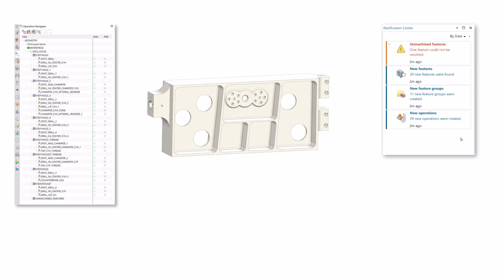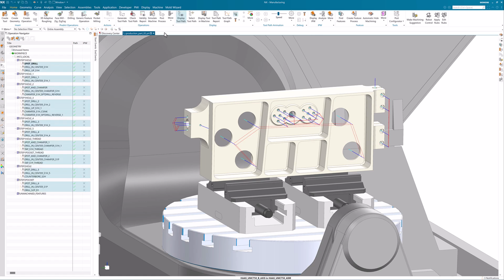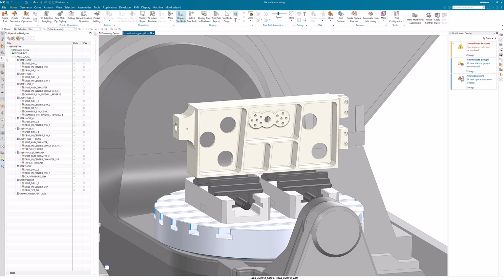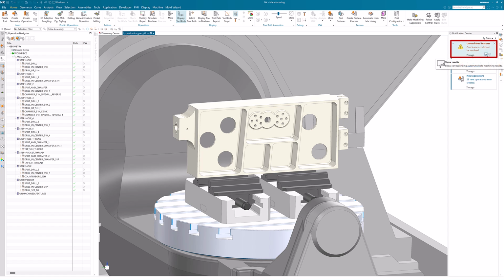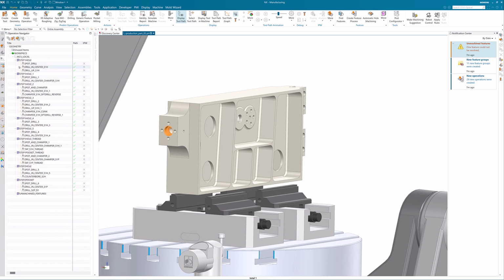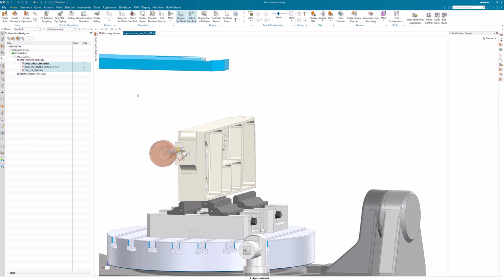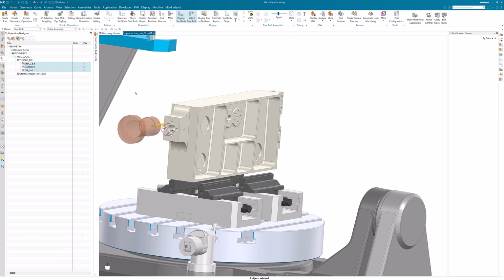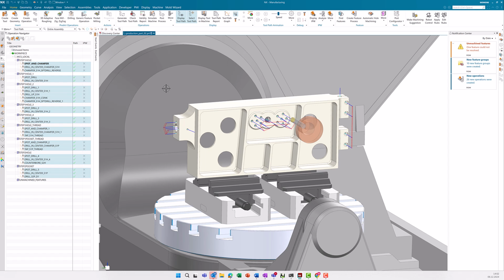CAM: Automatic Hole Machining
This is the new capability of automatic hole machining, which allows for feature-based machining of simple holes without the need for understanding the workflow. The feature is accessed by clicking the icon in the ribbon, and a simple dialog box appears. The machining rules are executed for the detected holes, and tool paths are generated. The feature provides direct feedback through the notification center, allowing for easy identification of un-machined features. The filters in the automatic hole machining dialog box allow for more control over the holes that are machined.